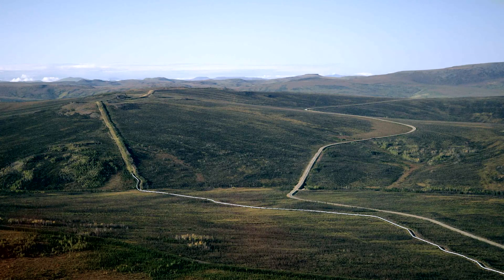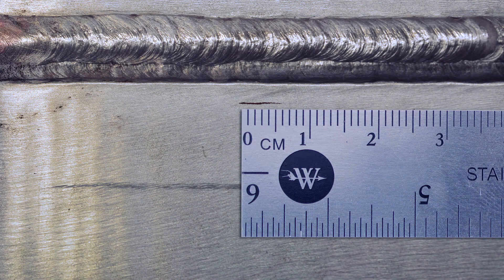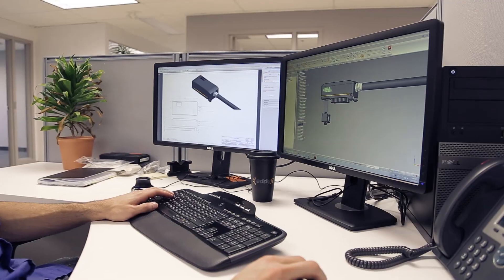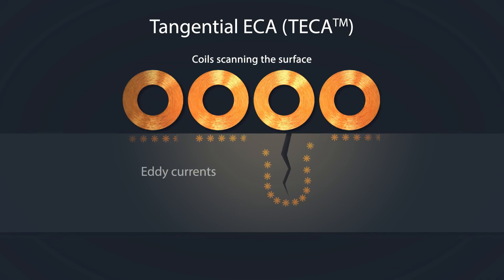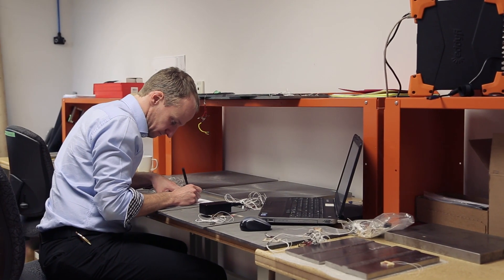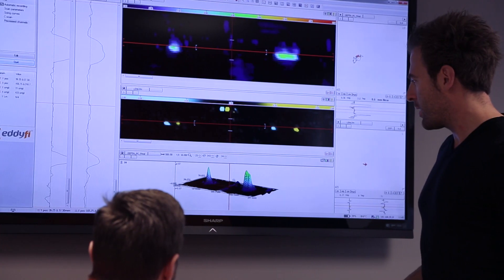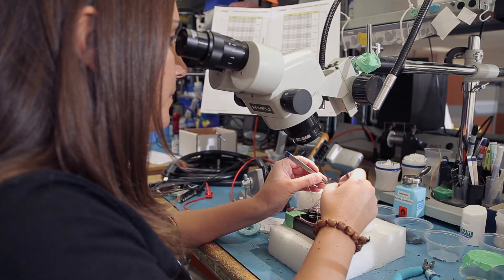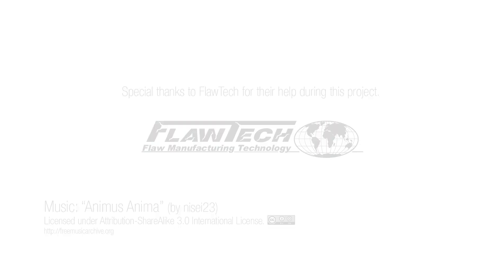Sharck — ECA Probes for Carbon Steel Weld Crack Detection and Depth Sizing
Ferrous materials have always been a challenge for eddy current. Until now.

The innovative design of patent-pending Sharck probes is capable of addressing the inspection needs of several industries that rely heavily on carbon steel welds, such as the oil and gas (onshore and offshore), wind power, and structural industries.

The Sharck probe is a new type of ECA probe. It is based on tangential ECA (TECA™) technology, which was specifically developed for cracking in carbon steel. This probe is not only capable of measuring crack position and length, but also of sizing cracks as deep as 10 mm (0.4 in). All this without surface preparation and paint removal.